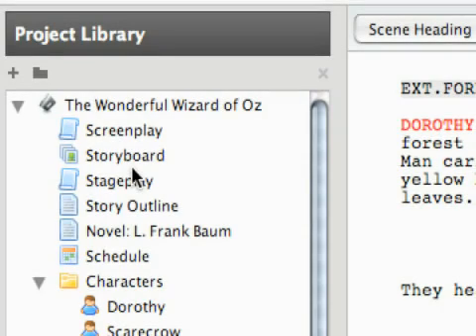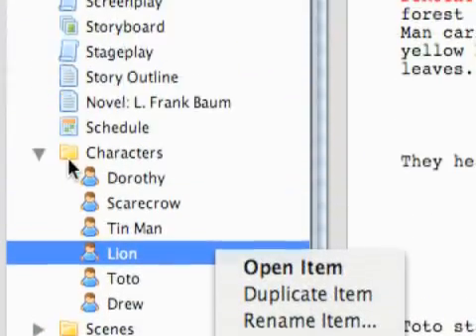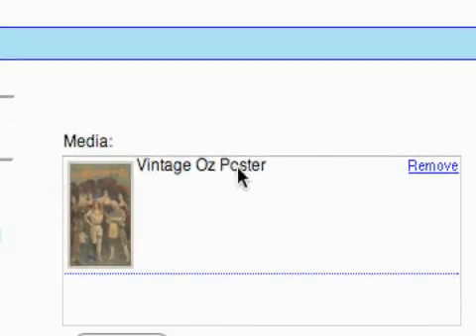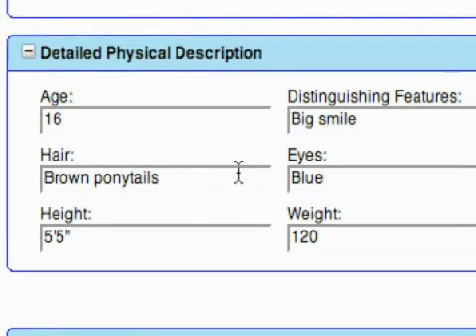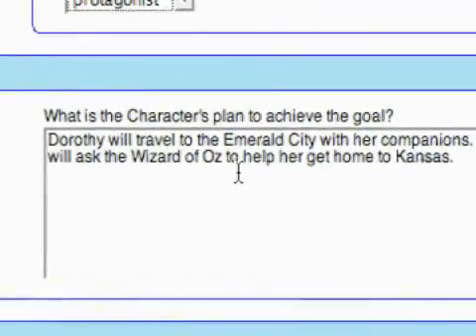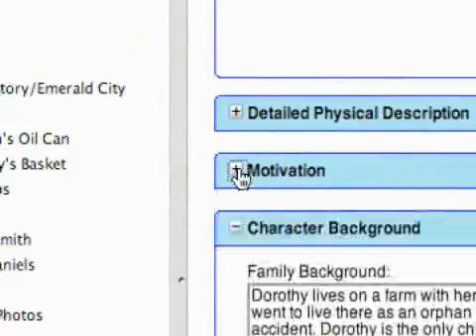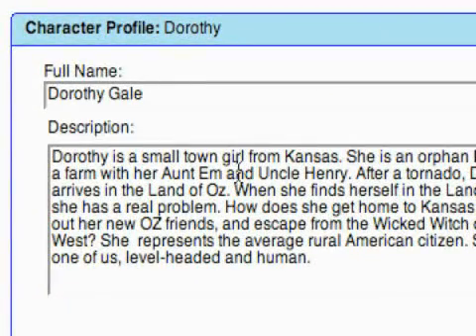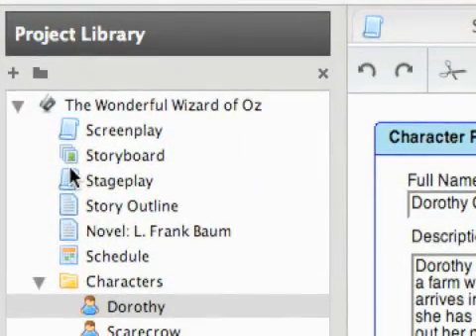Add Character Descriptions to Celtx Project Library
Add Character Descriptions to Celtx Project Library. Part of the series: Celtx Free Screenwriting Software Tutorials. Learn to add character descriptions in the Celtx screenwriting software project library in this free screenwriting software video.